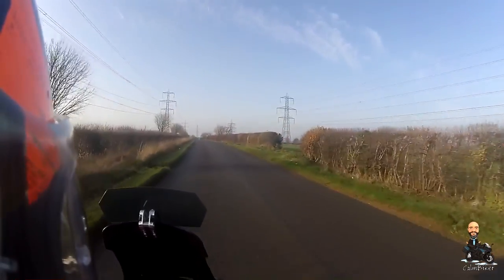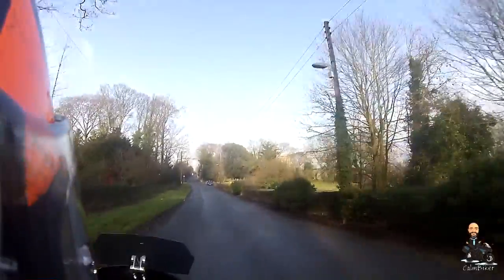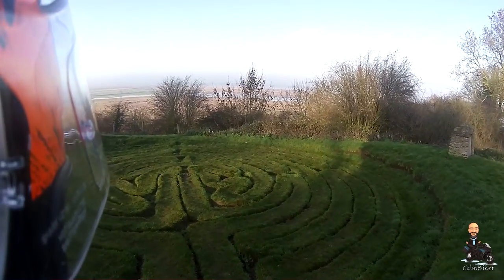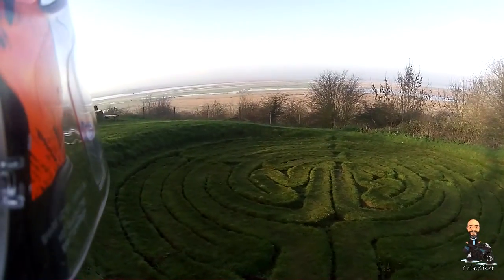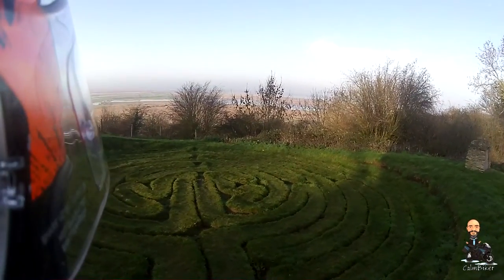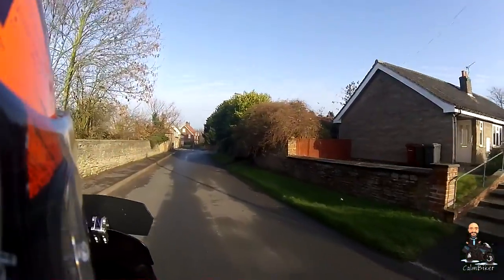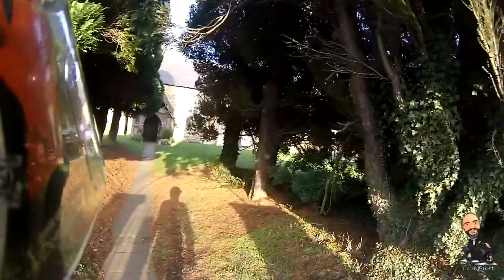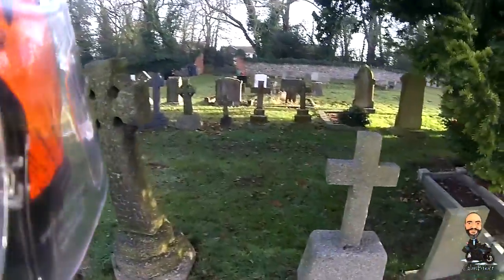867. Julian's Bower | Honda CB500X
After spotting an intriguing road sign and checking the Internet, I had to pay a visit to a Lincolnshire turf maze.